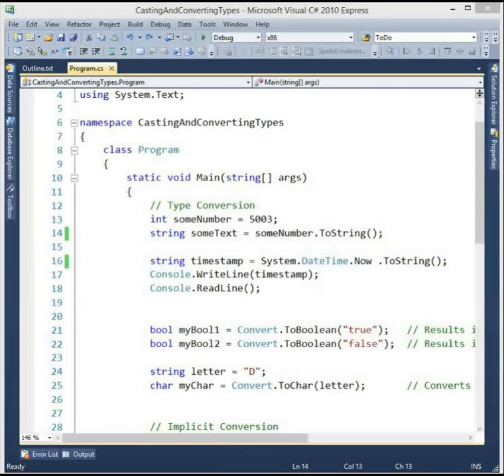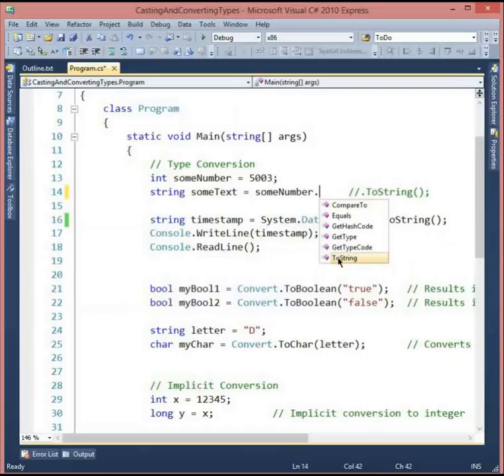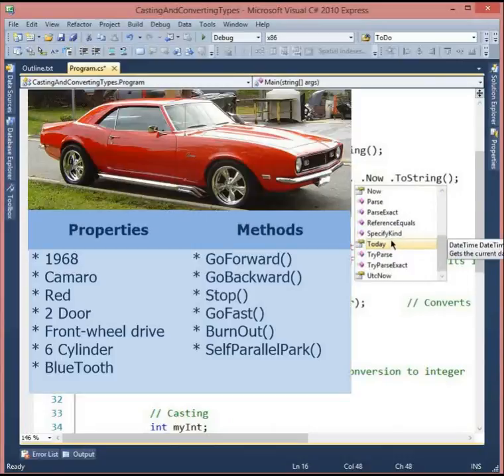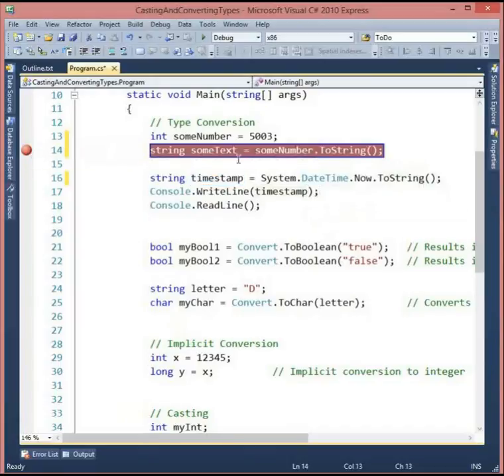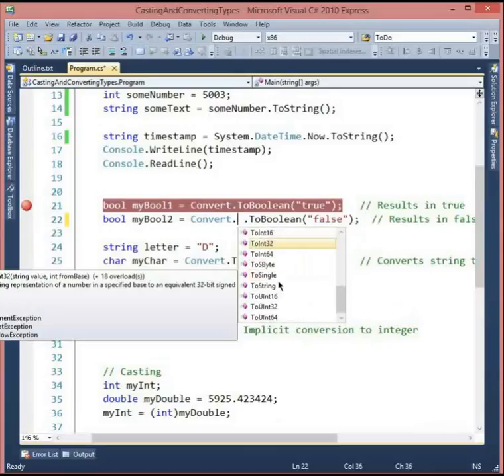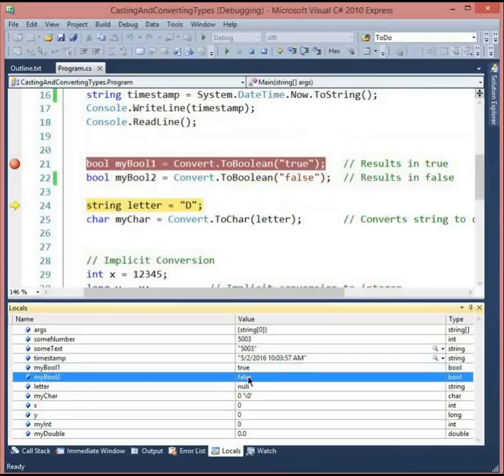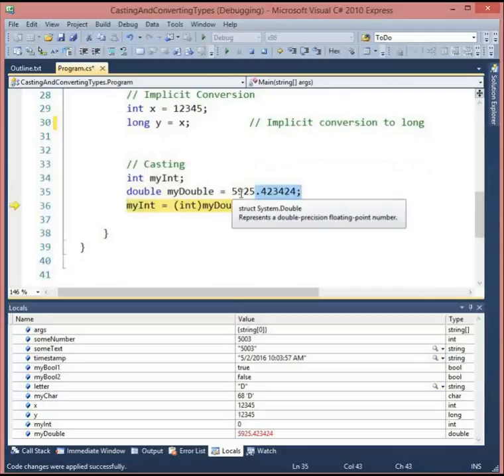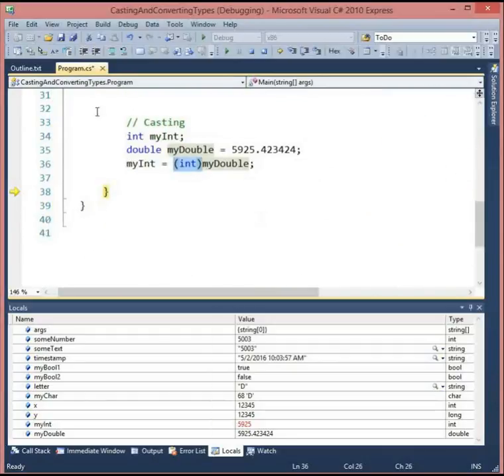Converting and Casting Types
An overview of converting and casting data types in C#.